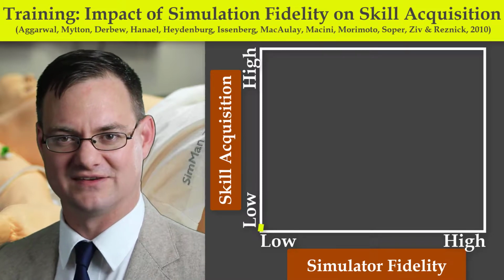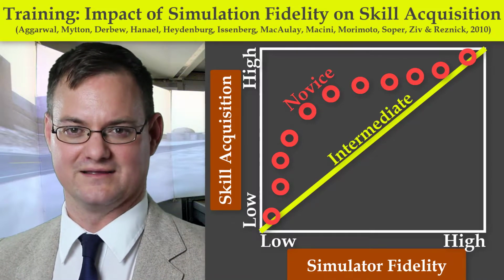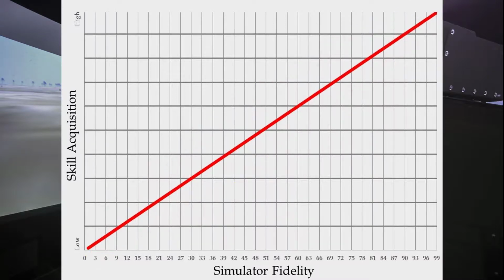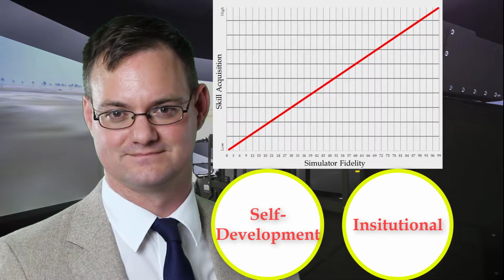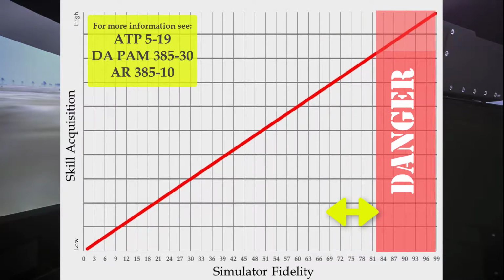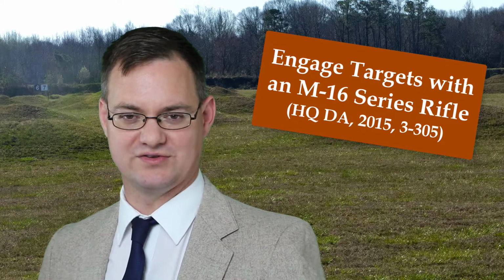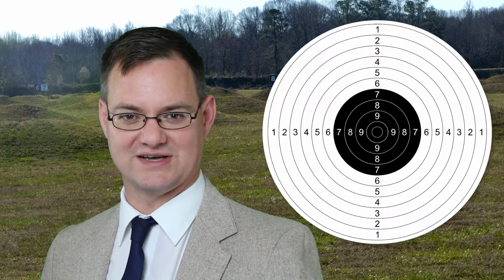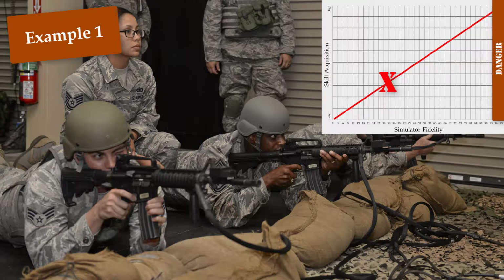Training: The Impact of Simulator Fidelity on Skill Acquisition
Do you understand the impact of simulator fidelity (realism) of training scenarios on the amount of skill acquisition? This video presents an approach to assess the likely skill development outcomes of various different scenarios and how to make slight changes to maximize the skill acquisition during training.

References:
Aggarwal R, Mytton OT, Derbrew M, et alTraining and simulation for patient safety, BMJ Quality & Safety, 2010;19:i34-i43.

Grossman, D. On Killing: The Psychological Cost of Learning to Kill in War and Society, 1995. (ISBN 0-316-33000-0),

Headquarters, Department of the Army (HQ DA), Soldier Training Publication STP 21-1-SMCT Soldier's Manual of Common Warrior Tasks, 2015.

Headquarters, Department of the Army (HQ DA), Department of Army Pamphlet (DA PAM) 350-58 Army Leader Development Program, 2013.

The content which appear on The Evolving Warfighter are unofficial expressions of opinion.  Views presented are those of the speaker or author and do not necessarily represent the views of DoD or its components.